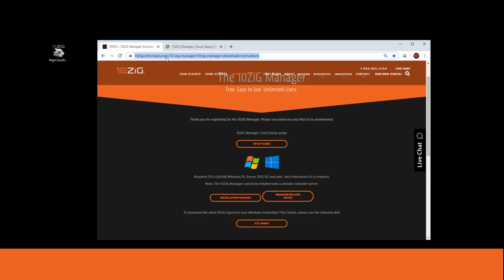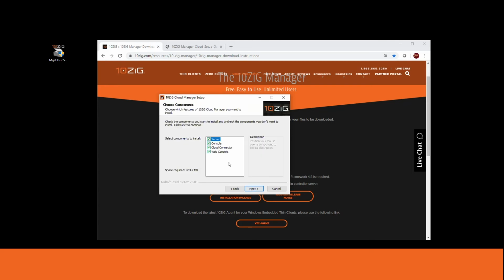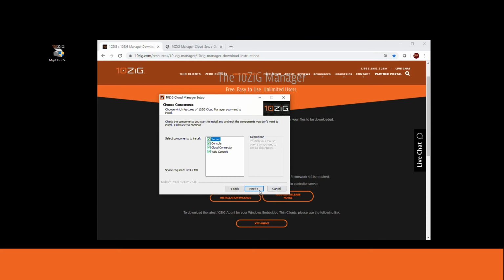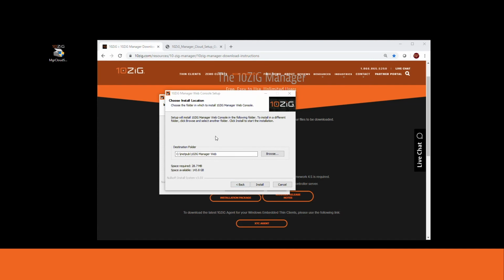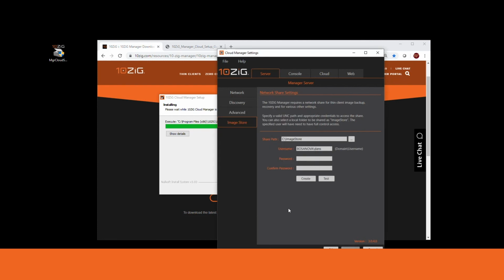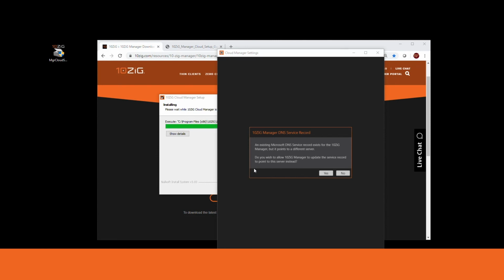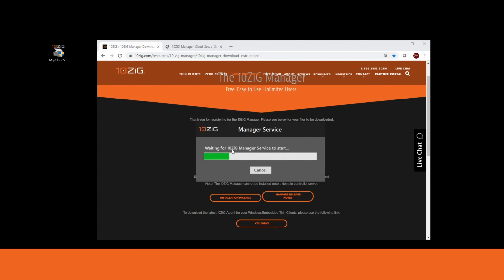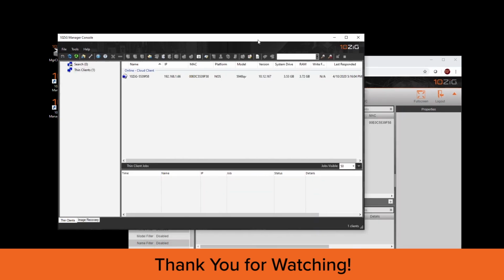10ZiG Manager Installation Guide | Complete Setup Walkthrough